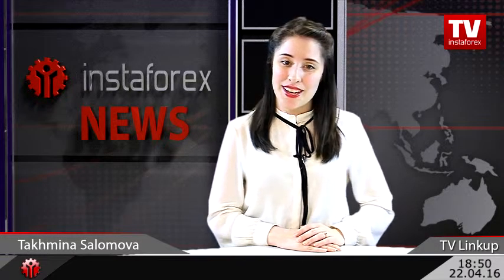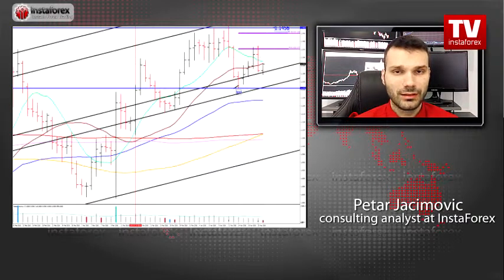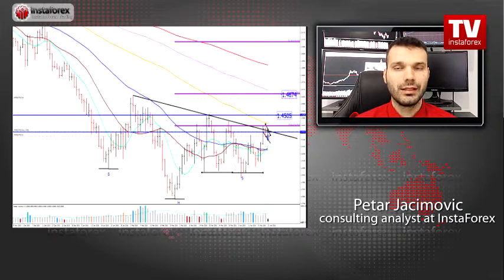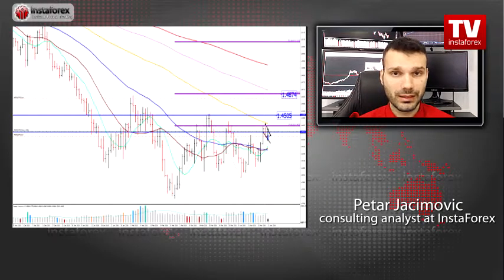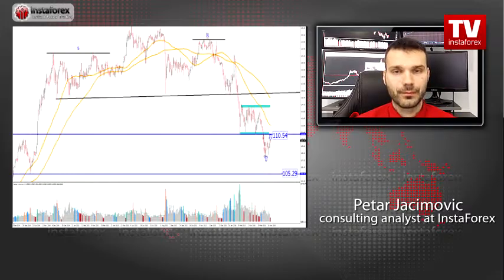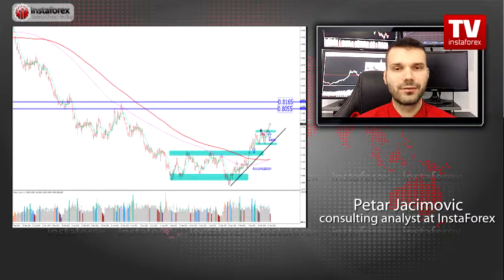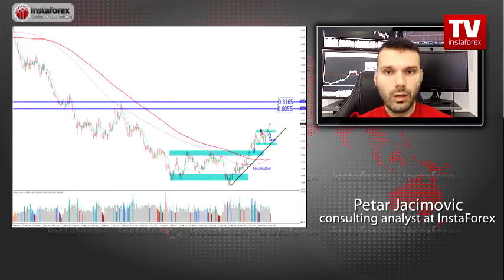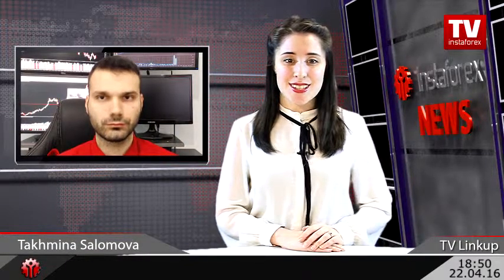TV Linkup April 22